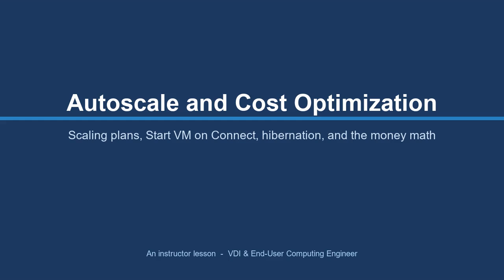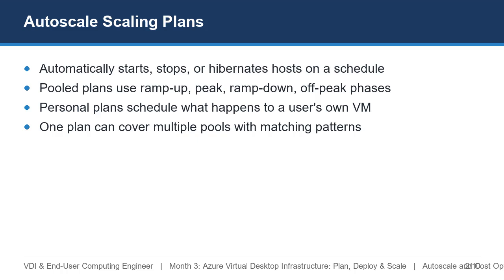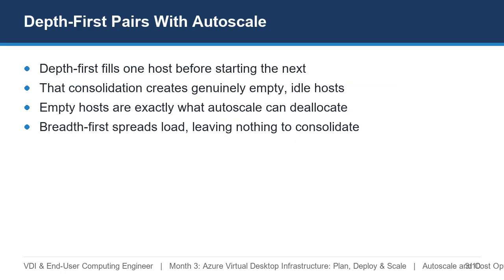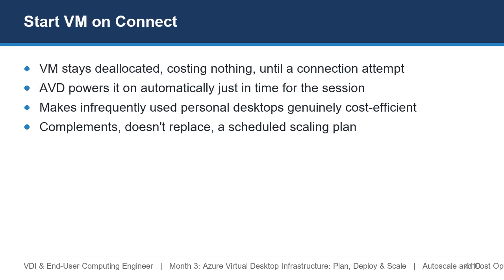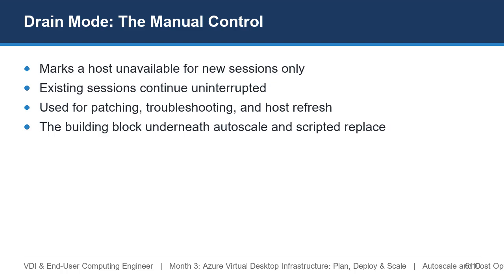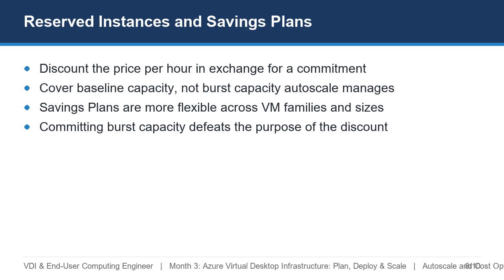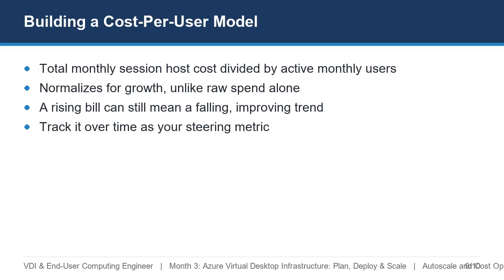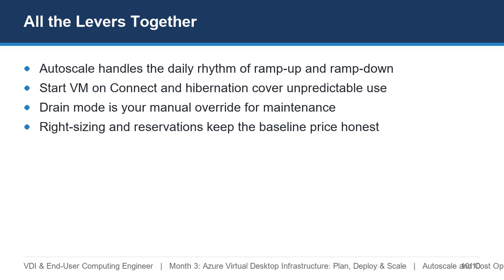vdi m3 l05 autoscale and cost optimization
Session host compute is the biggest controllable cost in most AVD deployments. This lesson covers autoscale scaling plans for both pooled and personal host pools, Start VM on Connect, the generally available hibernation feature for personal host pools, drain mode as the manual control underneath all of this automation, an ongoing right-sizing discipline, and how Reserved Instan…

In this lesson you'll learn to:
• Explain how autoscale scaling plans differ for pooled versus personal host pools
• Describe how Start VM on Connect reduces cost for infrequently used session hosts
• State the current (GA) status of hibernation for personal host pools and when to use it instead of full deallocation
• Use drain mode correctly as the manual control underneath autoscale and host refresh operations